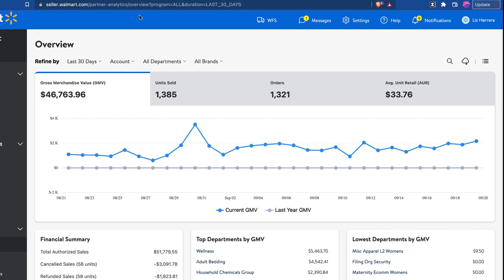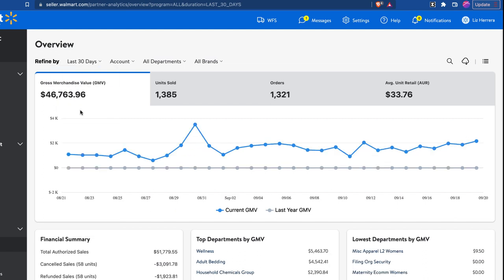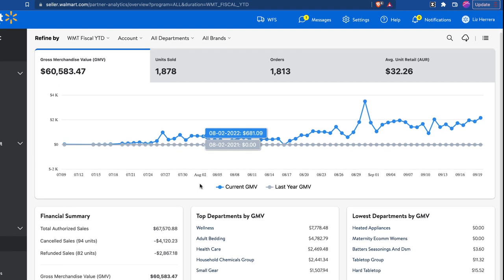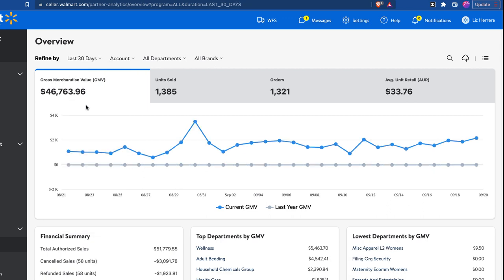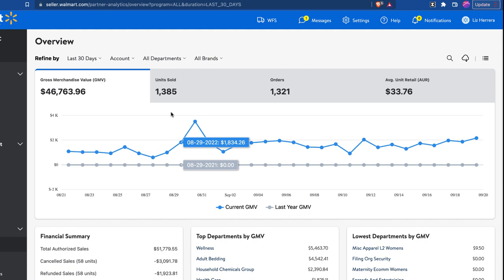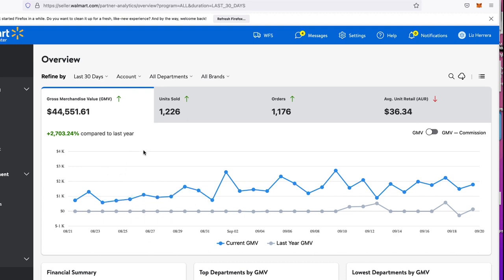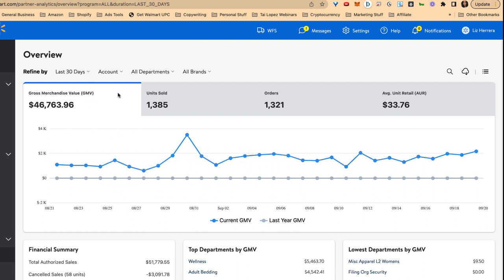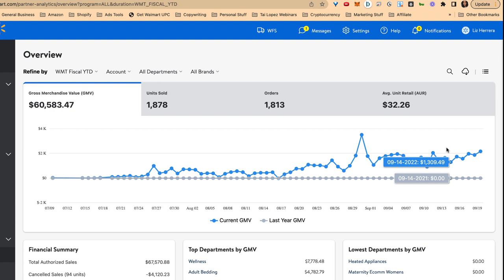Is Walmart Dropshipping BACK? What To Do In 2022 With Walmart Automation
Did it just come back?

to find out more watch the video